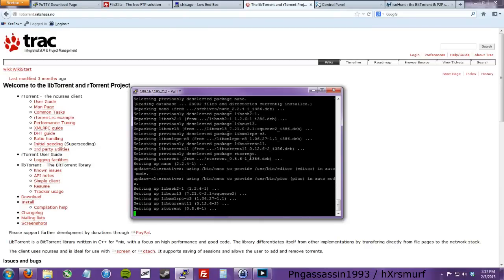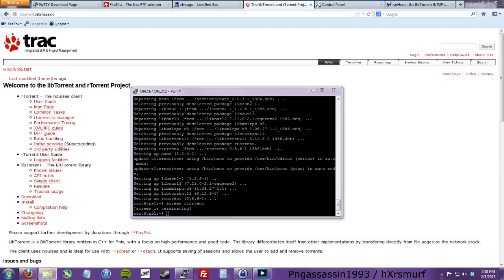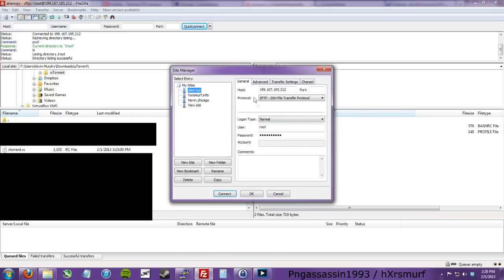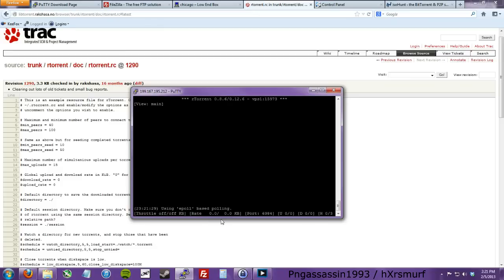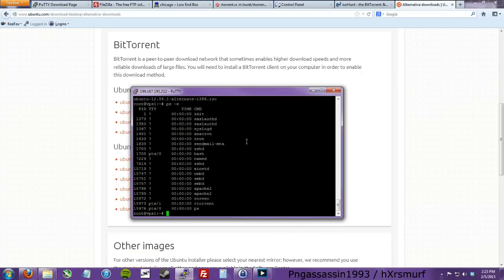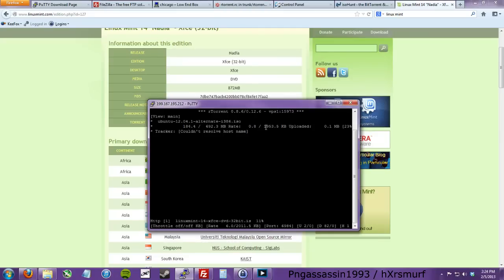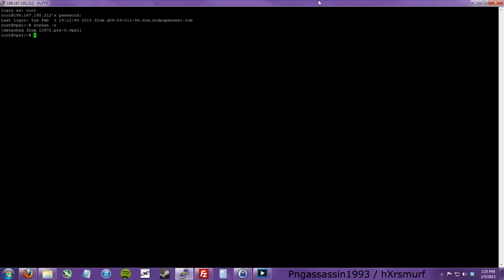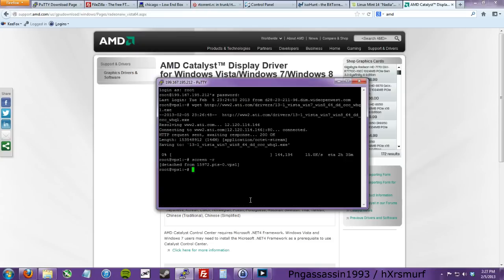[Tutorial] rTorrent VPS Seedbox - Part 2 of 2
Control+A then D to detach your screen session
Control+A then Q to quit your screen session
screen -r to resume your screen session

No false tags.